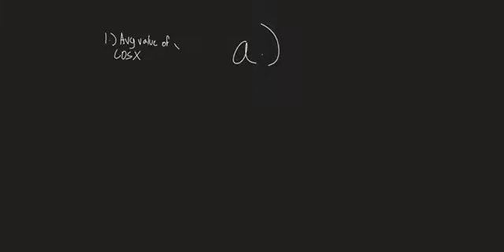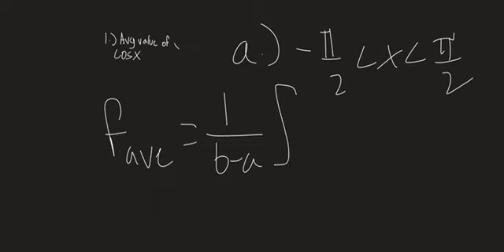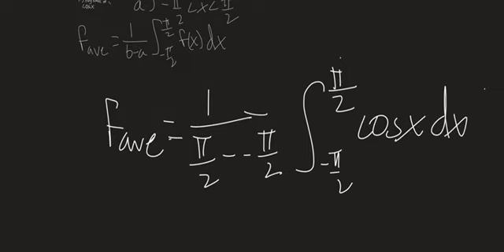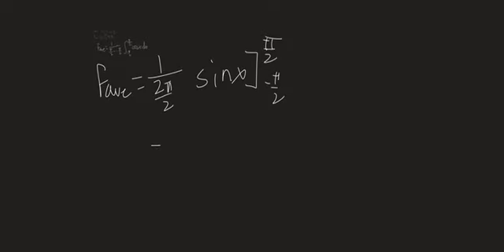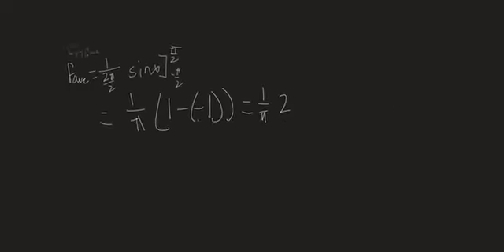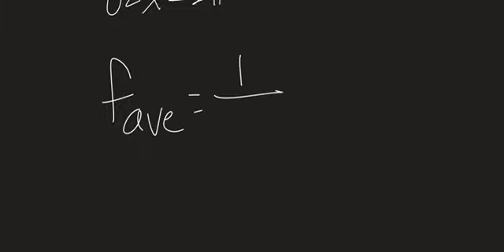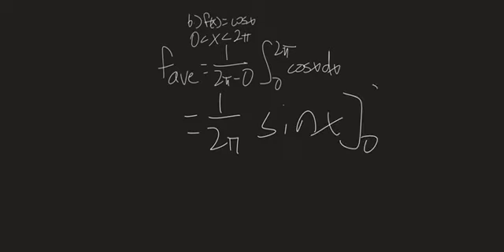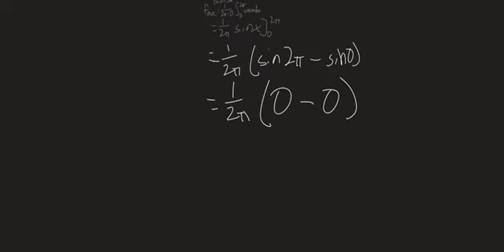Andres Garcia Quiz 1 Explanation